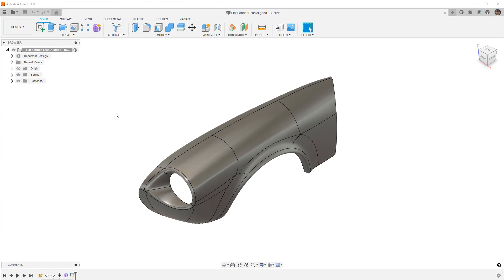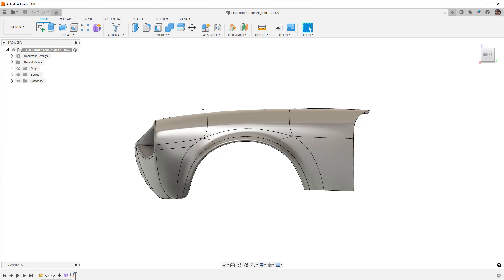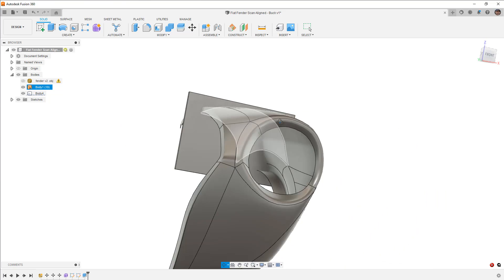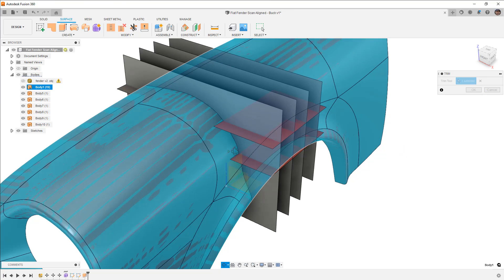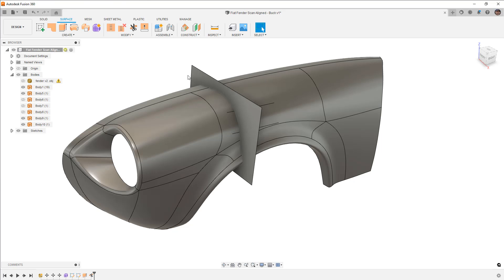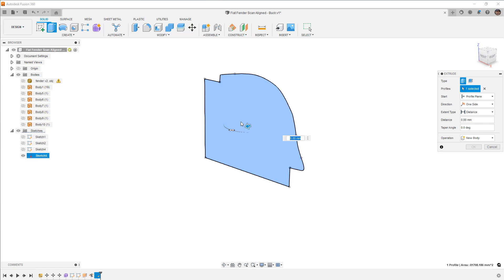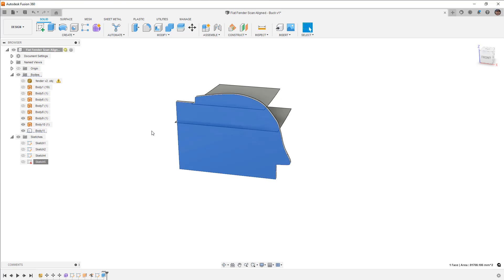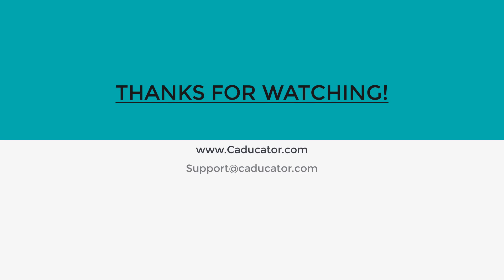How to Model a Sheet Metal Buck for Car Fenders | How To in Fusion360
In this video we are going to answer the question, how to design a buck in Fusion 360.  I am not going through the entire process, but we are going to look at a few ways to build the geometry so you have every option when making your own.

If you want to follow along with the Fiat fender then download the dataset